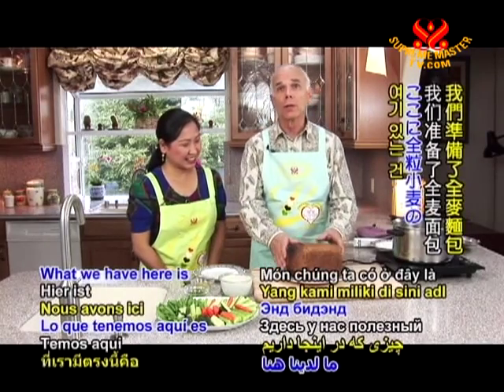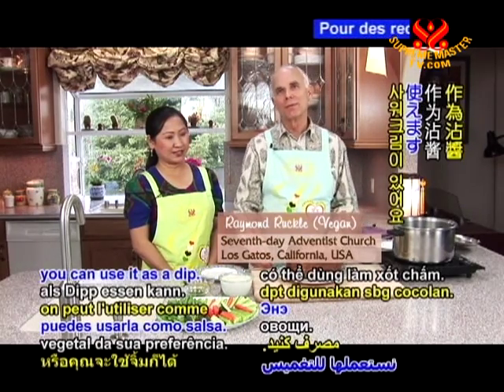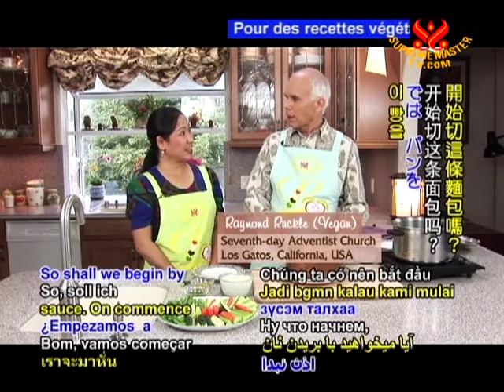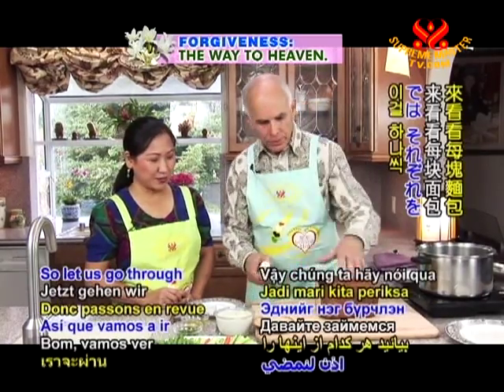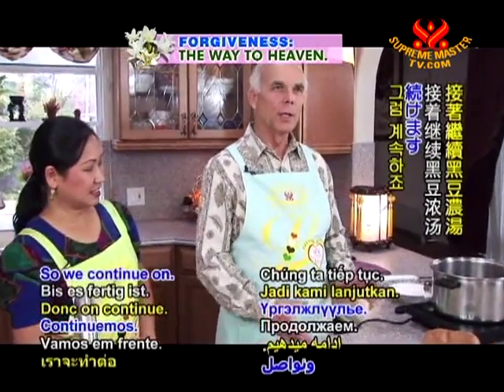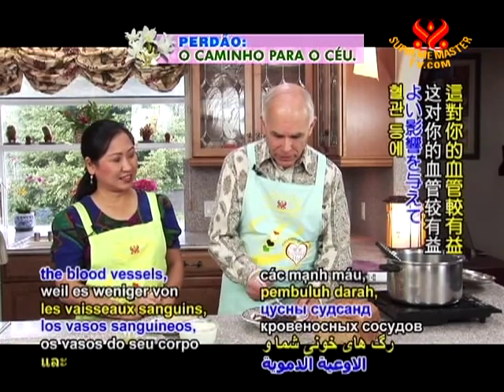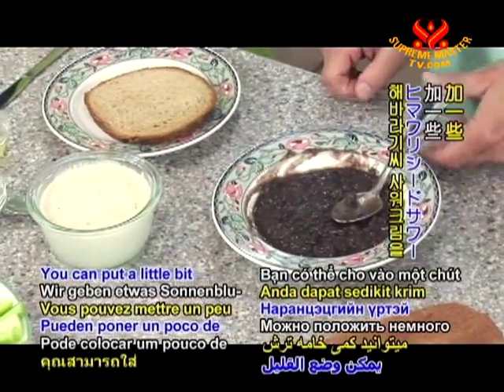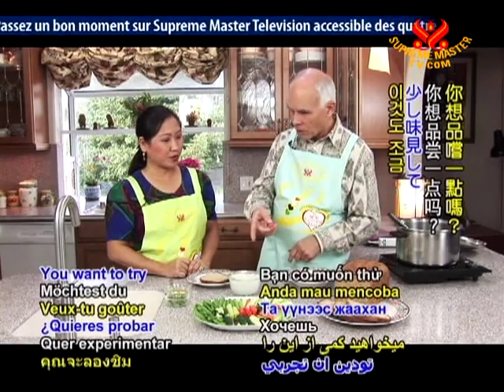Cooking with Seventh-day Adventist, Raymond Ruckle - Hearty Black Bean Soup-2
First, would be Whole Wheat Bread, a loaf of Whole Wheat Bread. Then, Black Bean Soup. And then after that, we'll do Sunflower Seed Sour Cream